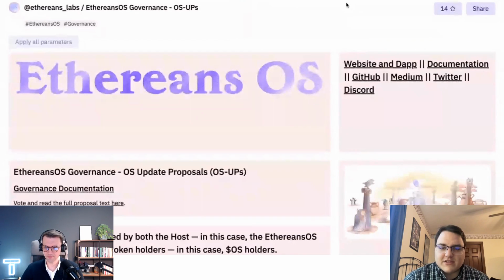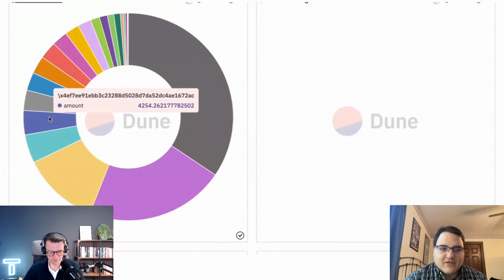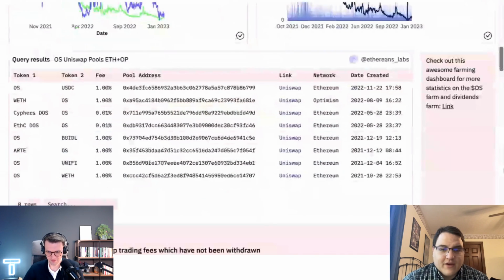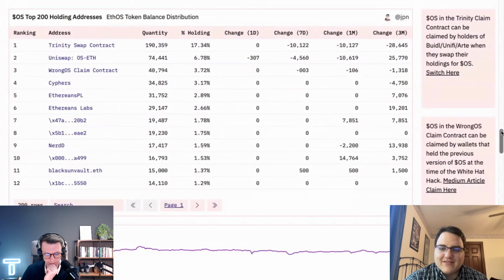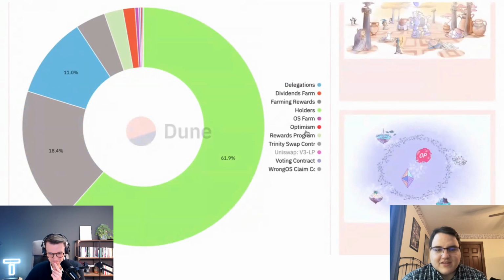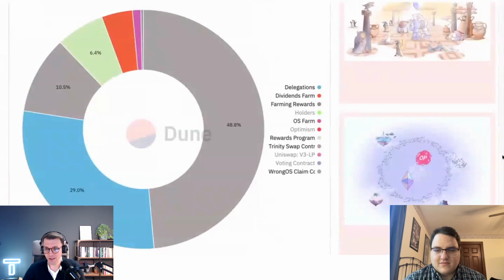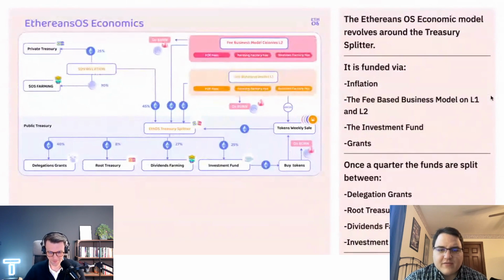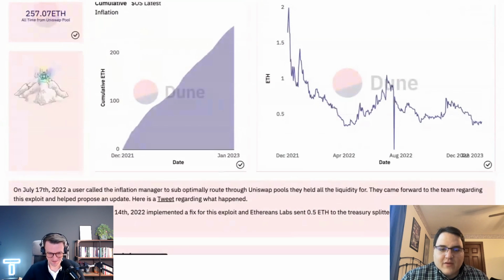Stay ahead of the game with blockchain data analytics - with JPN, Analyst at Ethereans Labs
and see how we can help you to take advantage of web3